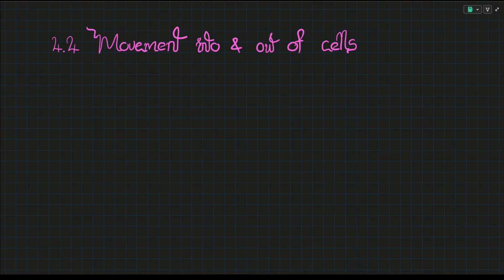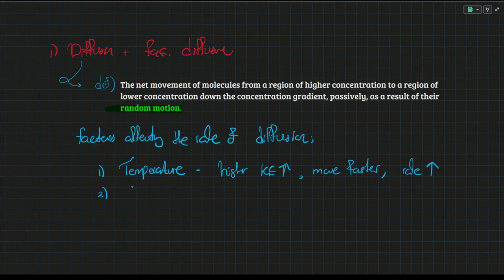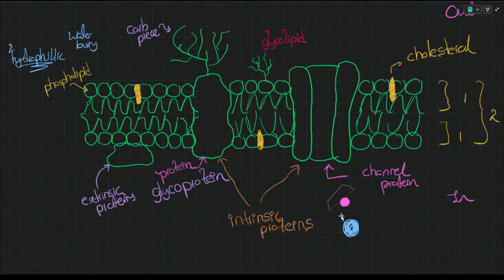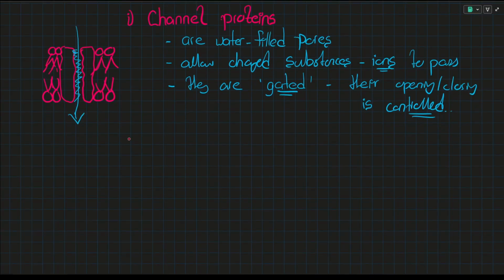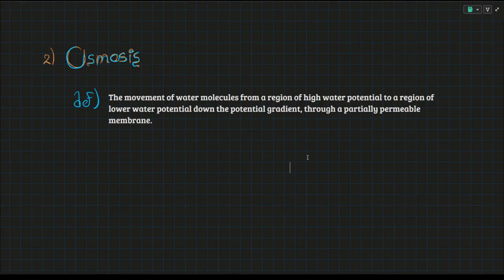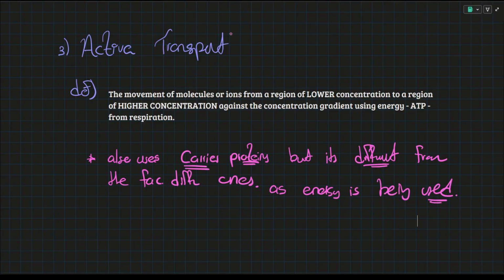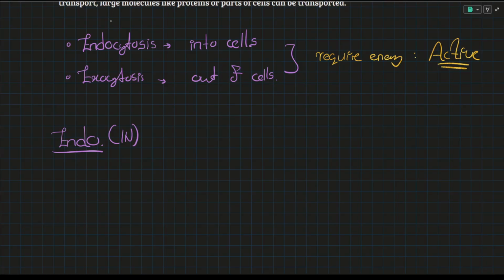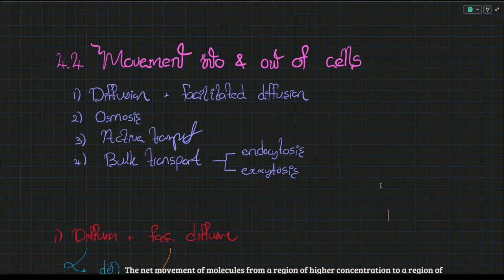AS BIO 9700 | CHAPTER 4 - CELL MEMBRANES AND TRANSPORT | 4.4 - MOVEMENT INTO AND OUT OF CELLS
🧫 4.4 – Movement Into and Out of Cells 🌊

Ever wondered how nutrients enter cells and how waste products leave? 🤔 In this lesson, we'll break down the essential ways substances move across the cell membrane, making these concepts simple and easy to remember for your exams! 💡

We'll cover:

* 💨 Diffusion
* 💧 Osmosis
* 🚪 Facilitated Diffusion
* ⚡ Active Transport
* 📈 Concentration Gradients
* 🧬 Factors affecting the rate of movement across membranes

By the end of this lesson, you'll have a solid understanding of how cells exchange materials with their surroundings and be fully prepared to tackle exam questions with confidence. 🚀📚

✅ Affordable Rates
✅ Flexible Timing
✅ Google Classroom Facilities
✅ Individual Attention
✅ Individual Classes
✅ Small Group Classes
✅ PDF Books
✅ Revision Notes
✅ Regular Feedback
✅ WhatsApp Support